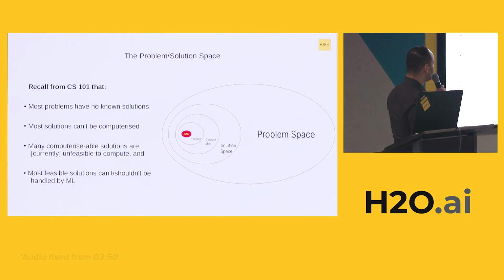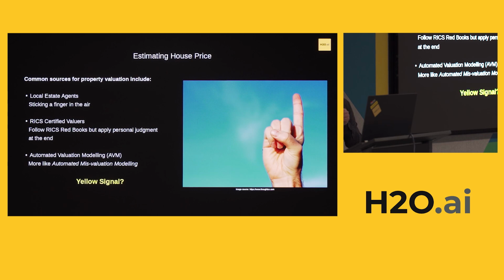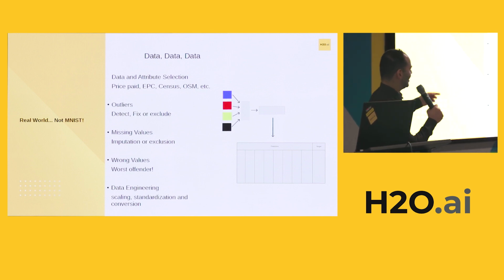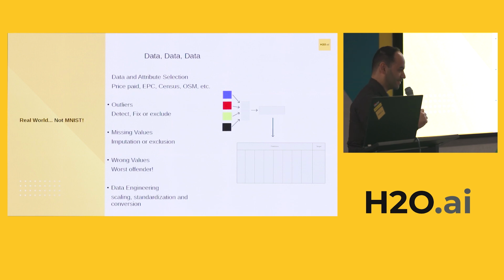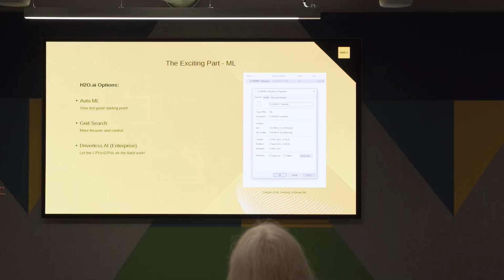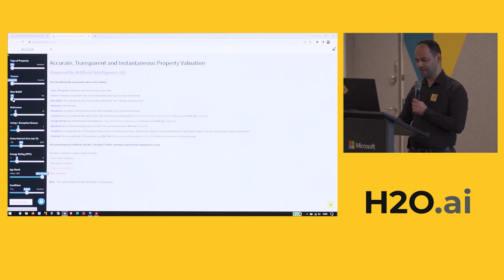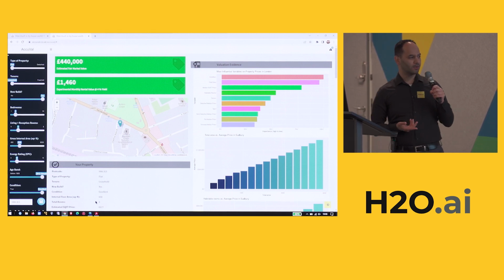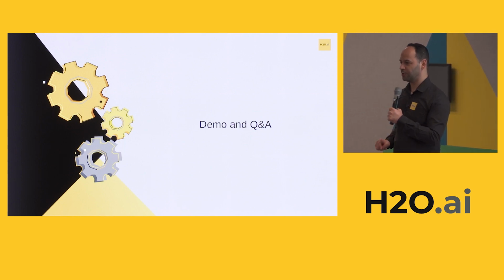Next Generation Automated Property Valuation with H2O by Jaafar Almusaad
One of the most critical decisions in the real estate market is valuing properties accurately and reliably. However, because every property is unique, statistical techniques such as Automated Valuation Modelling (aka AVM) have never worked well. In fact, Zillow – the largest property portal in the US – has recently pulled the plug on their iBuyer division, thanks to the poor valuation accuracy of their AVM. The availability of open government data in the UK presents a great opportunity to use ML to value properties with agent-like accuracy, and beyond. That’s what AccuVal is all about: accurate and reliable property valuation.

About Jaafar:
Jaafar Almusaad is the founder and CTO of REEXM. Jaafar has over two decades’ experience in computer engineering, software development and data science. He holds a Master’s degree in Information Technology Management from the University of Sunderland. With such a rich and diverse background, Jaafar both conceptualised and executed his vision to democratise the real estate marketplace, starting the with huge success of AccuVal. Husband, father, blogger, enthusiast photographer and coffee lover.